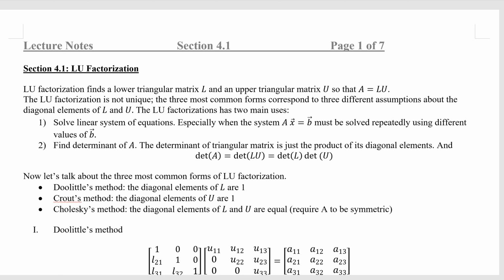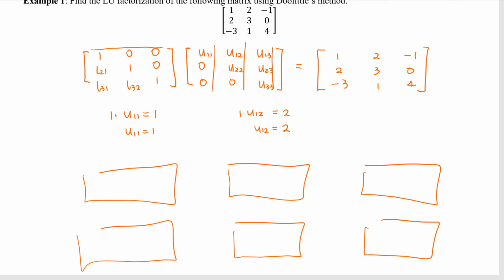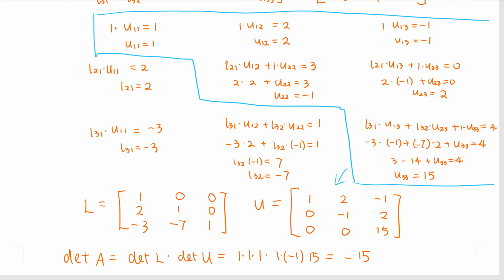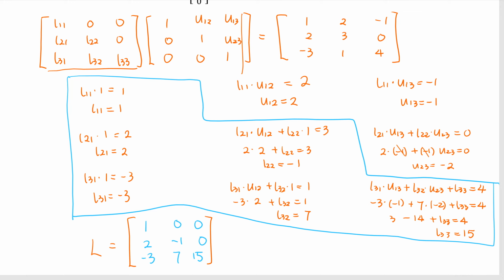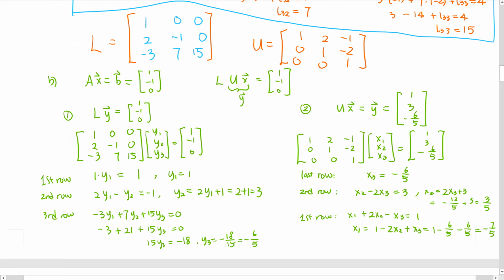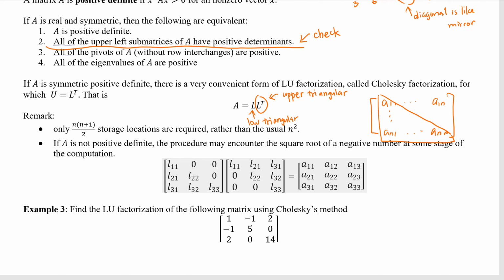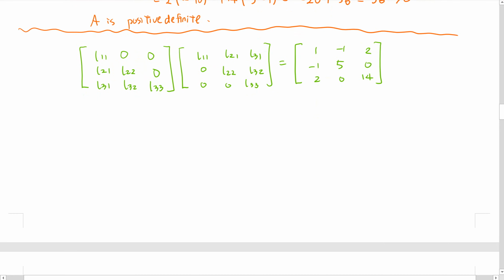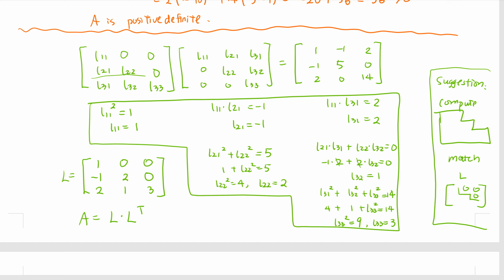3500 4 1a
4.1 LU factorization   Part A